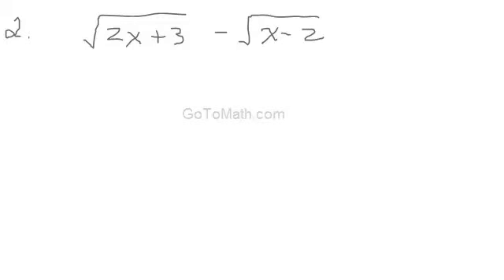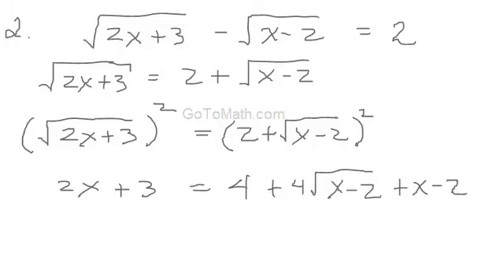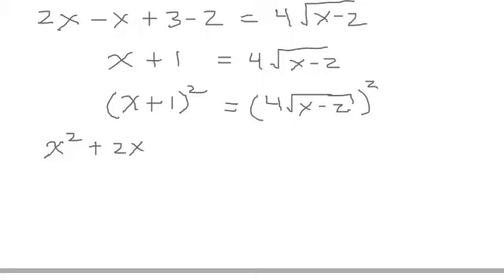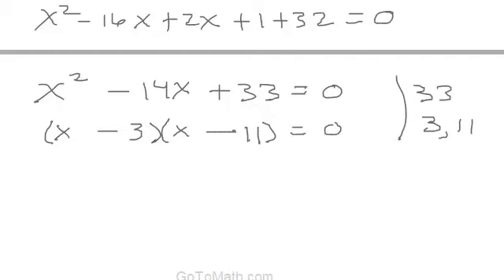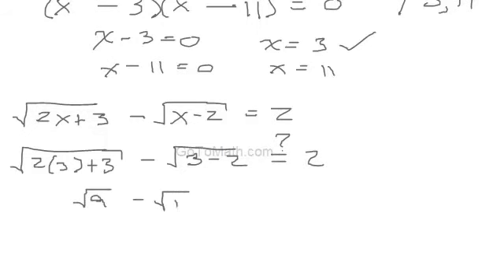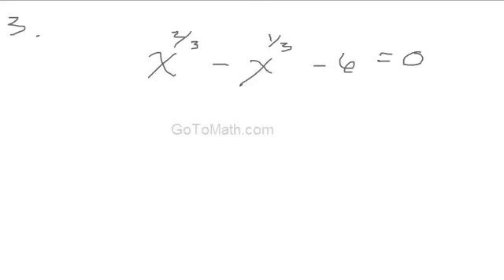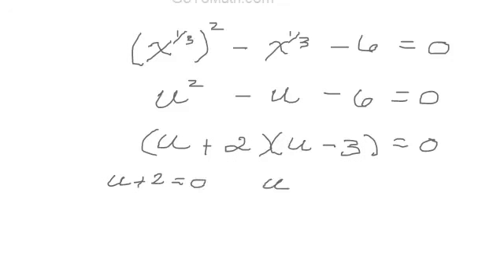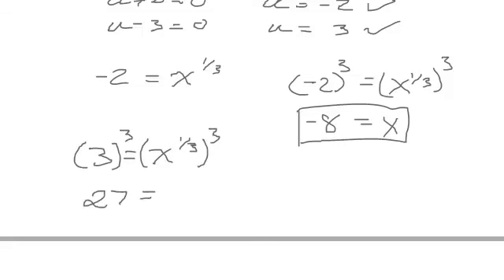Algebra Equations Reducible to Quadratic Form 2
Algebra Equations Reducible to Quadratic Form